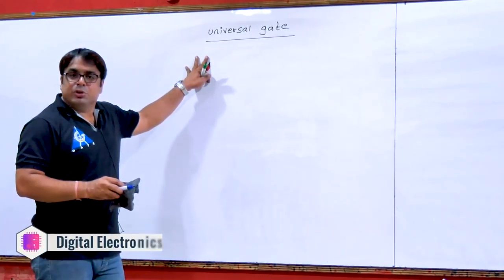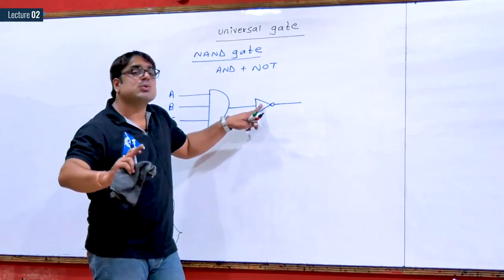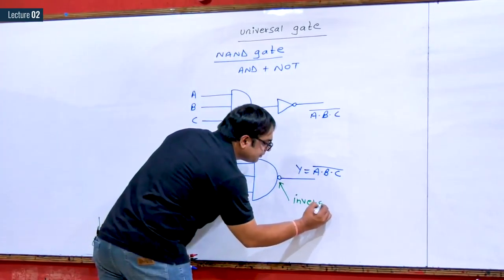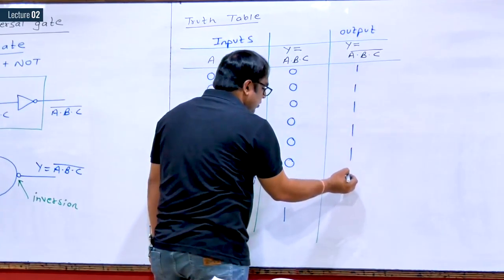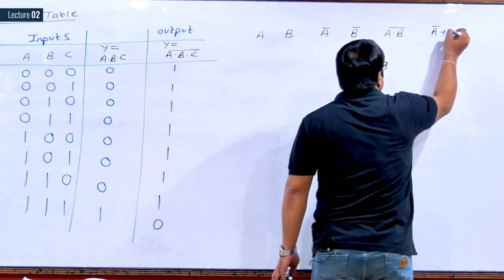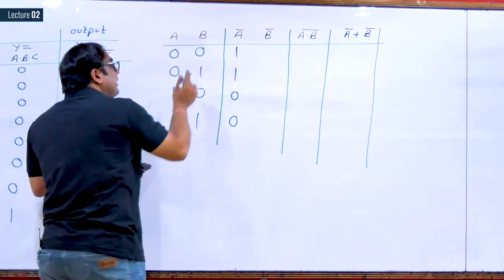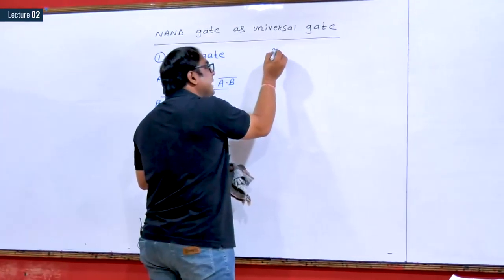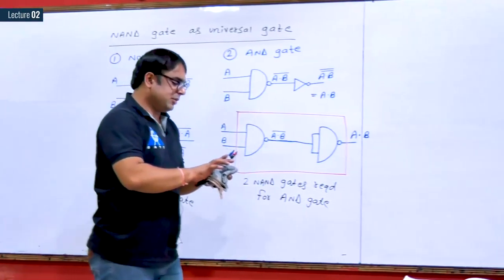Lecture 2 | Universal gates NAND | Digital Electronics by Sujay Jasuja Sir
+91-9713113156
3. Instagram  :     gate_academybhilai
4. Twitter        :     gate_academy